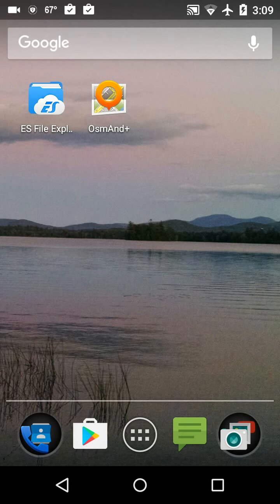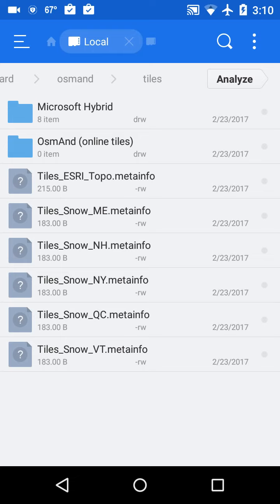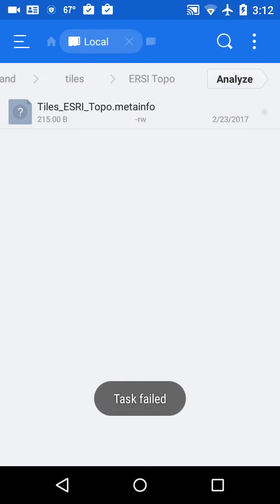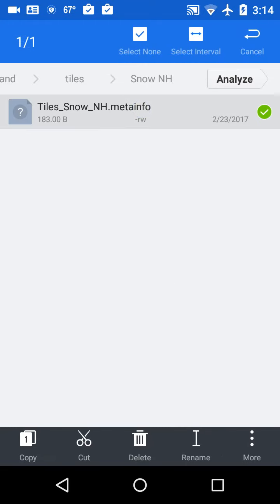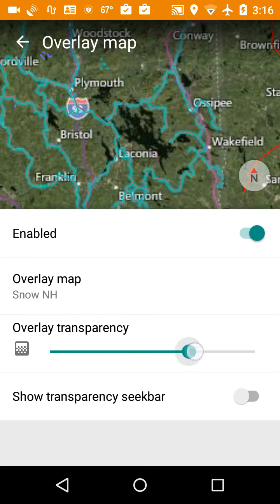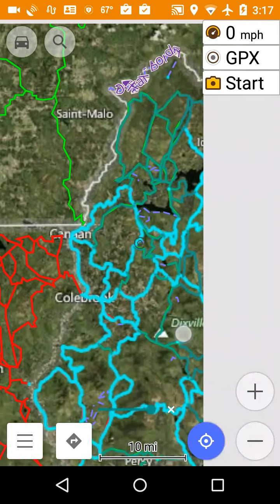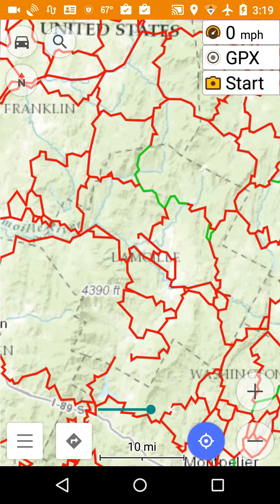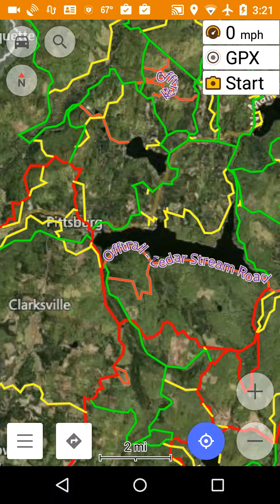step 6 more online maps metainfo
Step 6 installing snowmobile trail maps for OsmAnd on Android